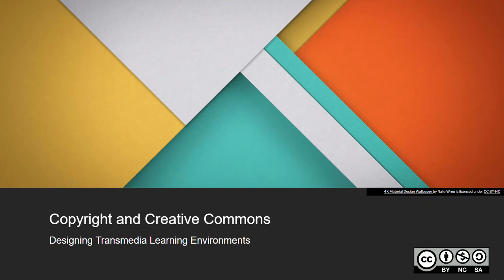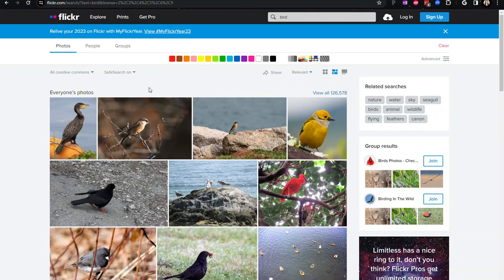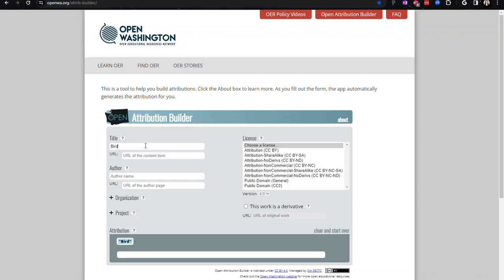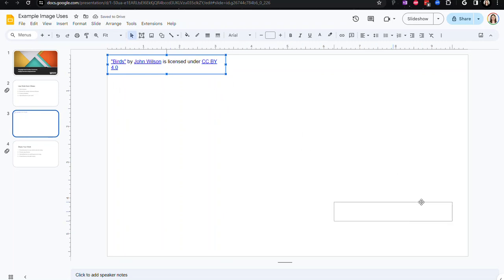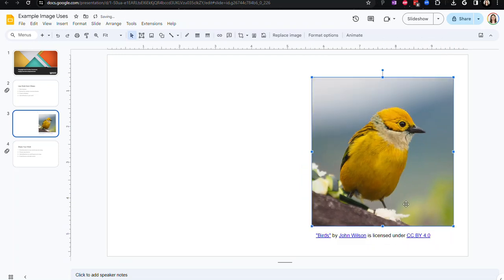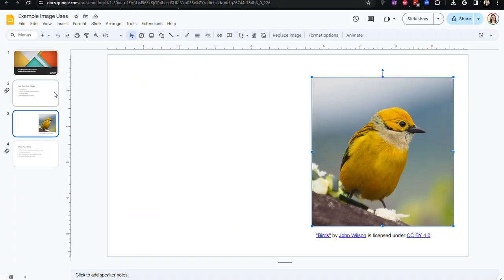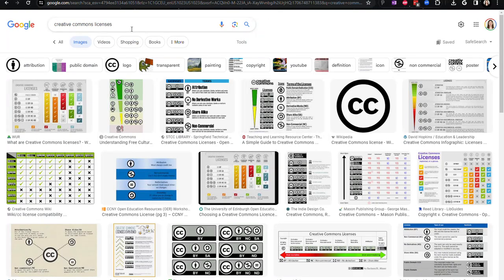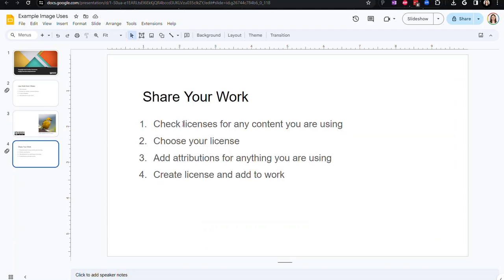Using Creative Commons Images